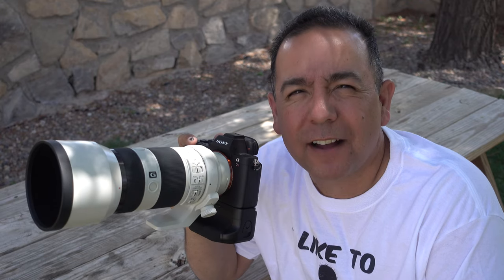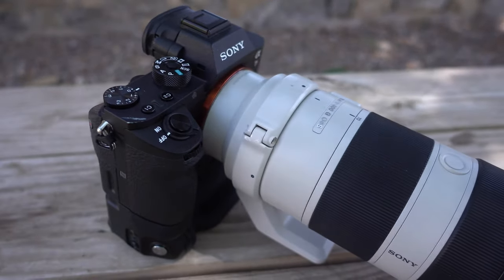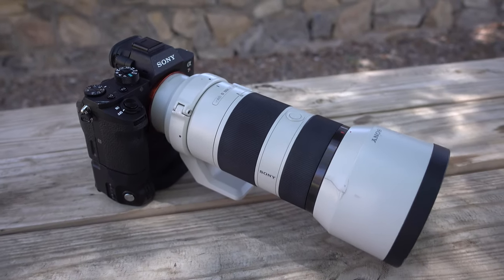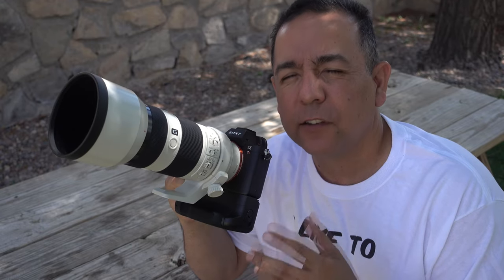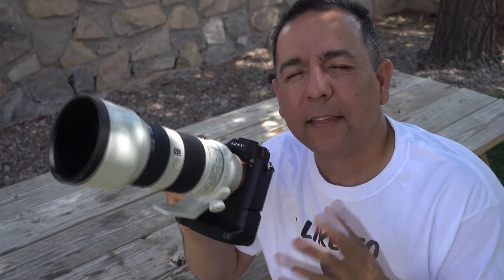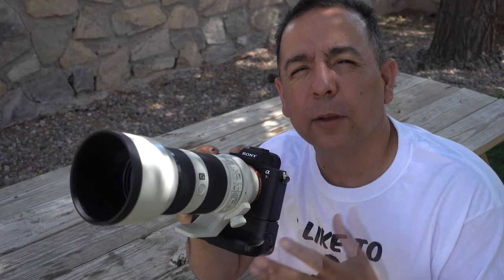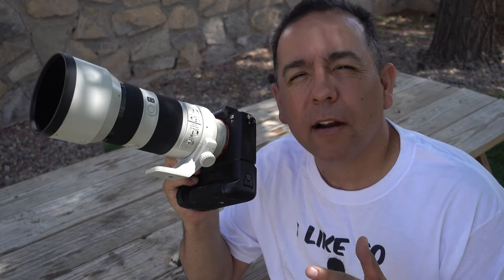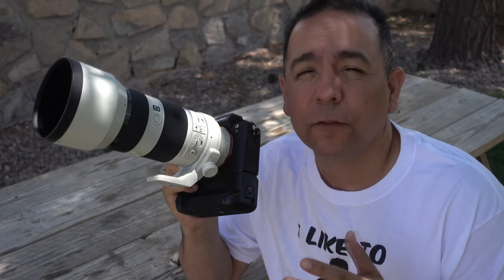Sony A7RII - 4K Sample Video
Enjoy this short video featuring stunning 4k video captured with the Sony A7RII mounted with the Sony SEL 70-200mm G f/4 lens.

A few things to consider when producing 4k video:

1. File size: As an example, this 3-4 minute video is more than 4gb in file size. You're going to need plenty of hard drive space and a fast processor to handle file sizes this large, imagine for a 10 minute or even 30 minute video.

2. In order to view 4k videos in true 4k, the video will need to be captured in 4k, rendered in 4k and finally viewed on a 4k monitor.

Today I learned that I am going to need an upgrade to a 16gb RAM computer and a 4k video monitor if I'm going to get serious about producing 4k videos.